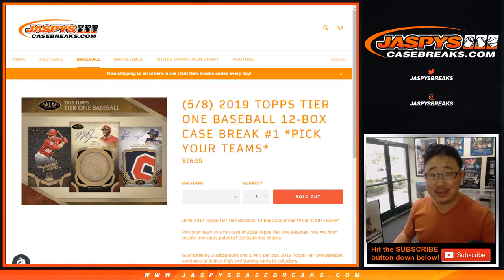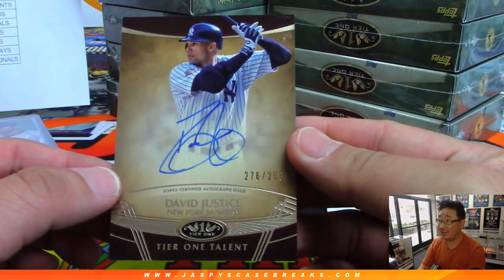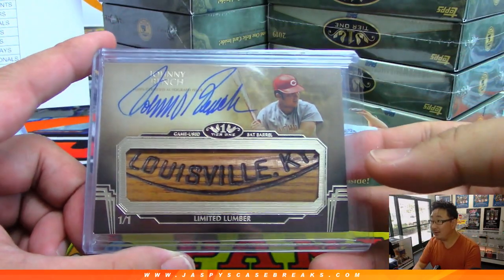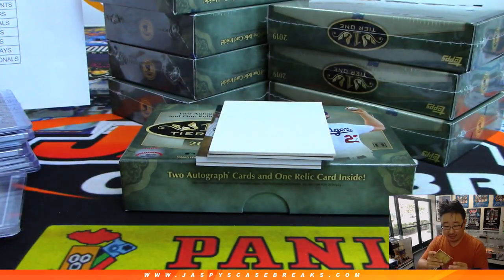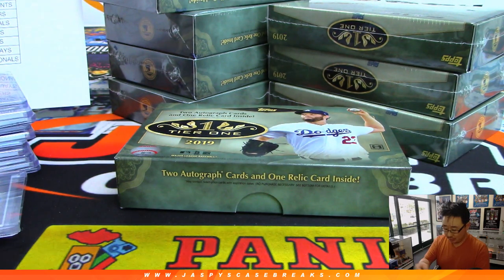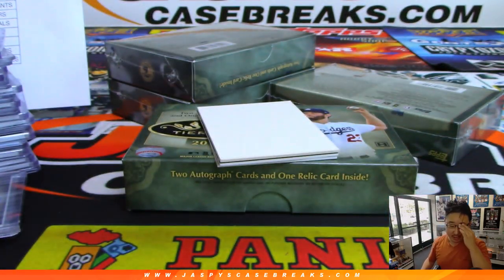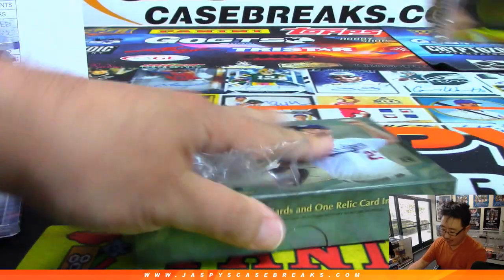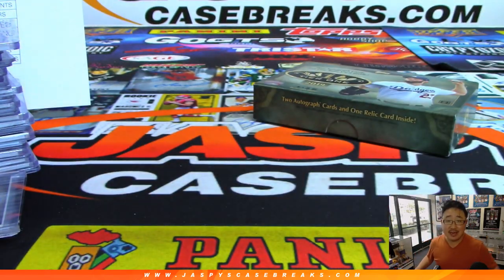W, 05/08/19 || 12Box PYT #1 || 2019 Topps TIER ONE Baseball (MLB)